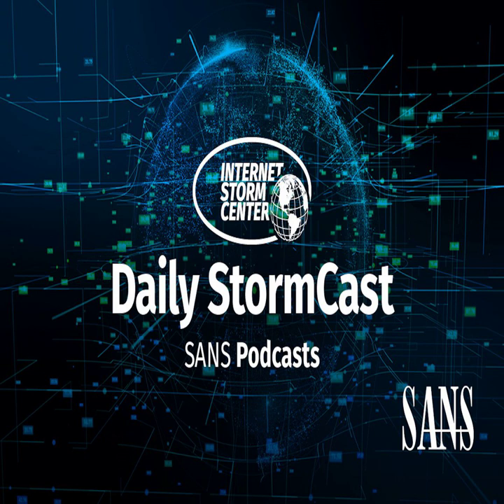Network Security News Summary for Thursday January 12nd, 2023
Shodan KEV Scans; New KSMBD Issue; Cisco RVx Vulnerabilities; Gootkit Abusing VLC; Zoom Updates

Passive Detection of Internet-Connected Systems Affected by Exploited Vulnerabilities